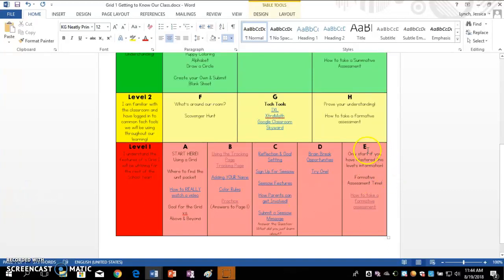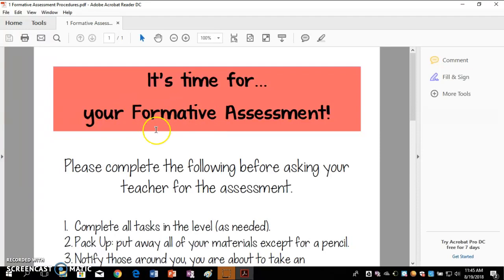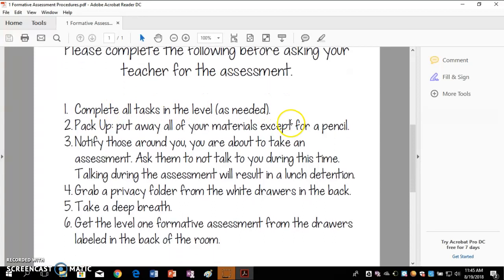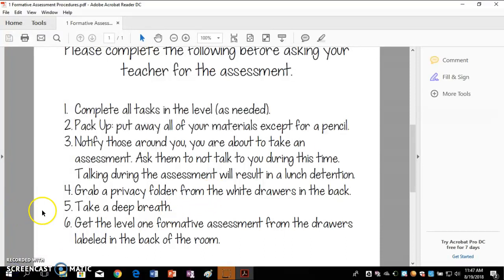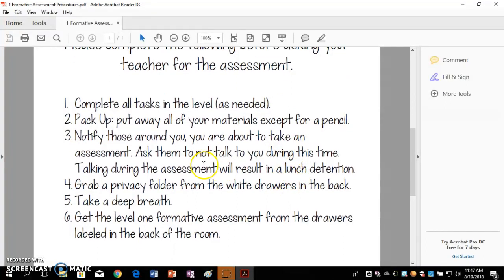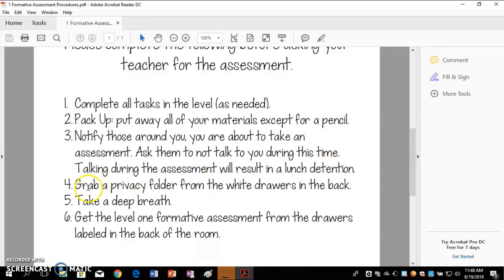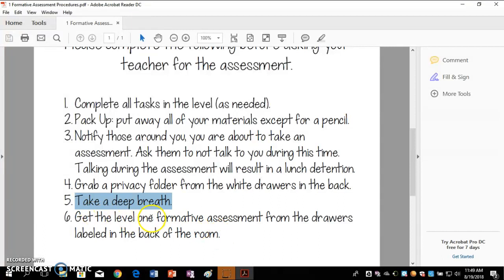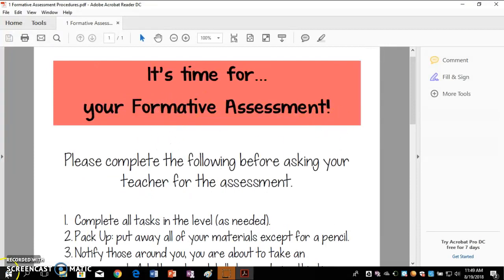Formative Assessment Time!